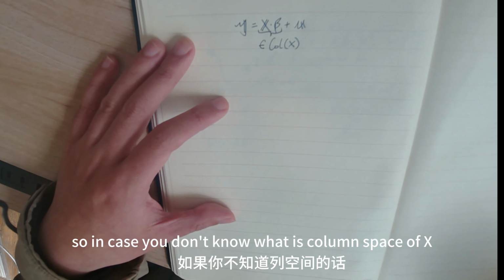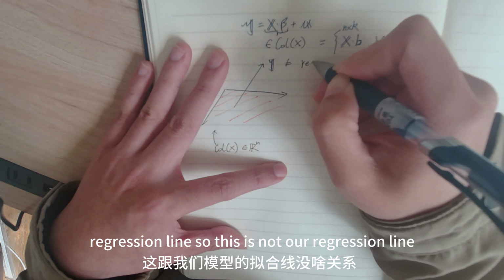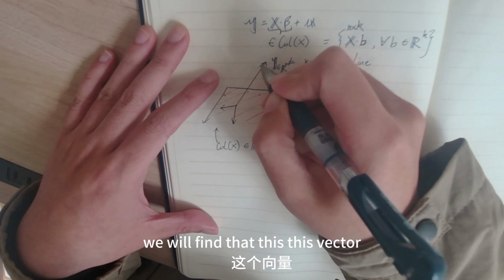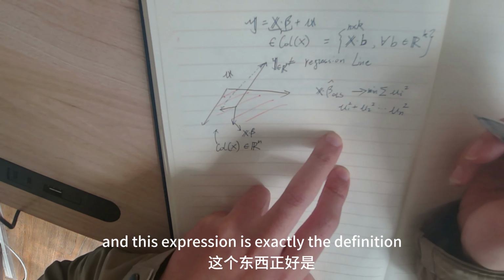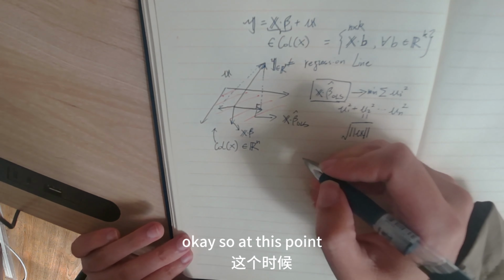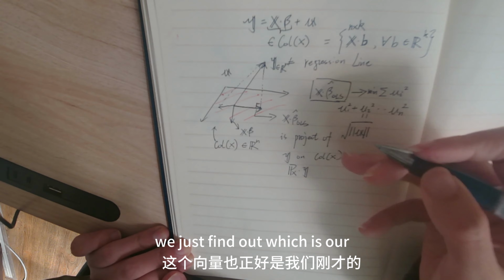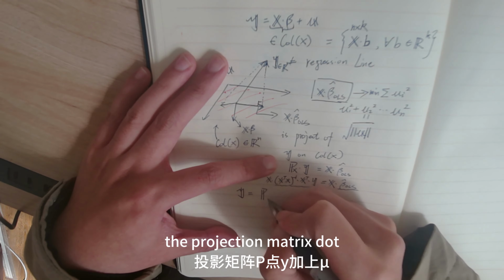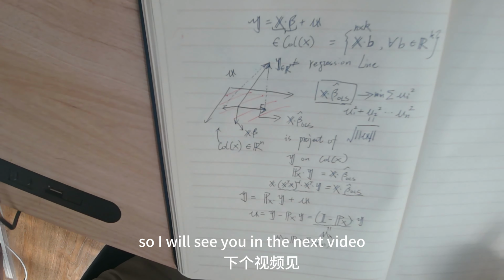multivariable OLS 2